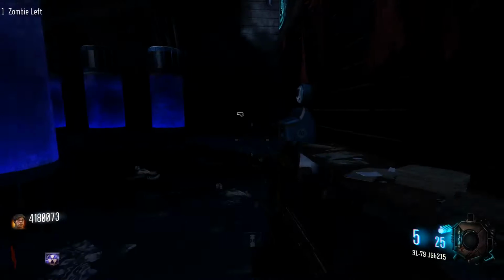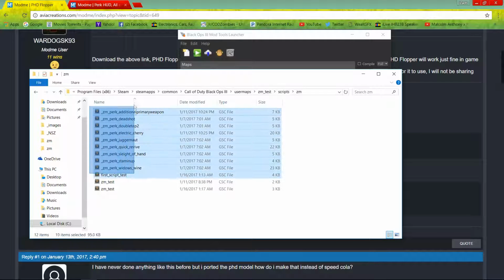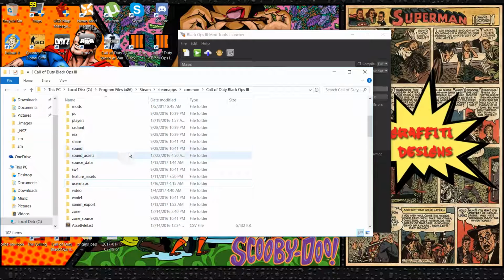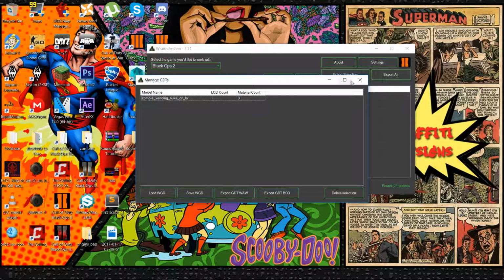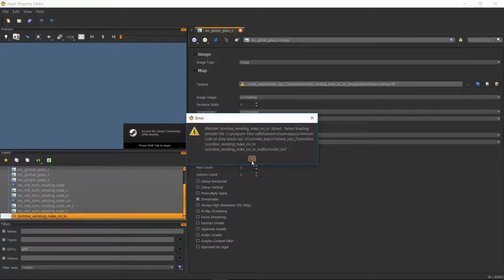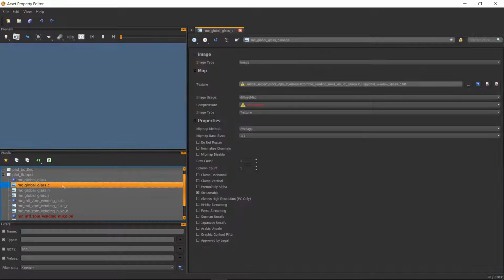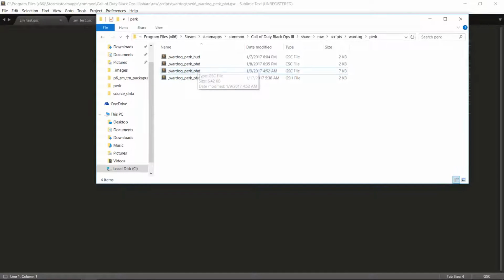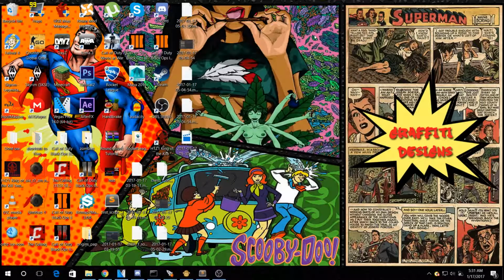How To Add PHD Flopper Into BO3(BO3 Mod Tools)Tutorial#15 "Part 2"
and more on the channel.